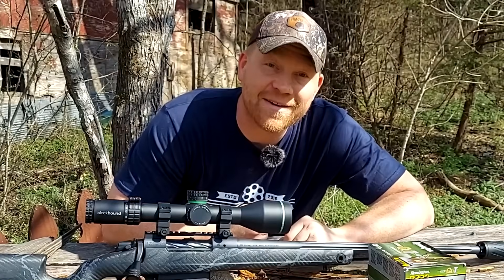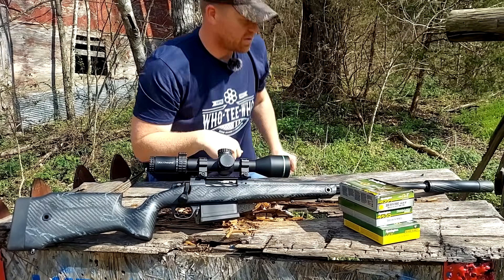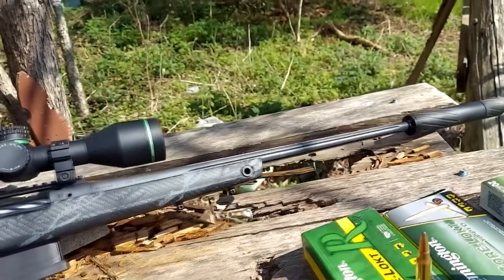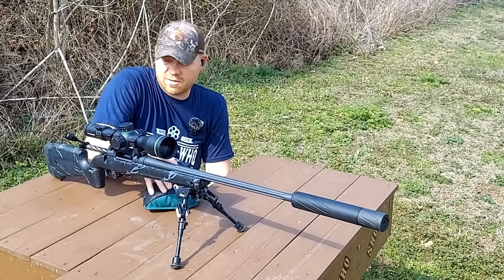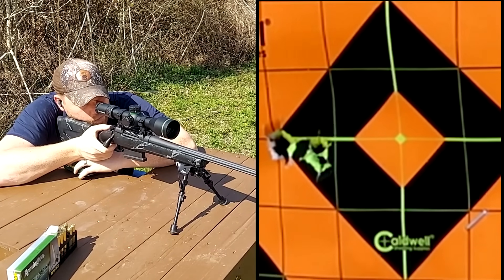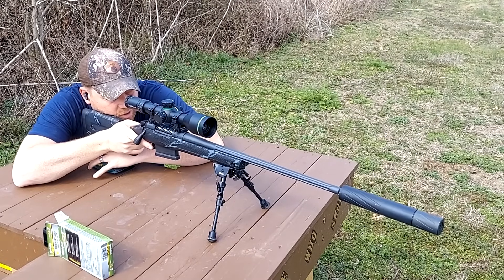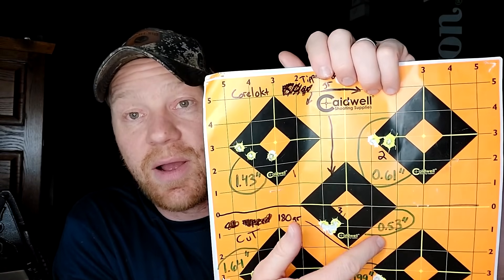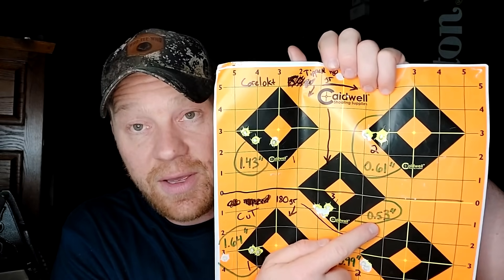Bergara B-14 Squared Crest in 300 Win Mag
Out at the Range with the Bergara B-14 Squared Crest in 300 Win Mag. Testing a few types of ammo to see what it likes best.